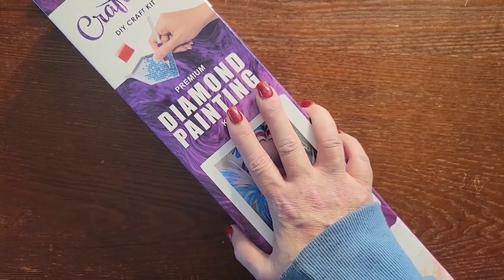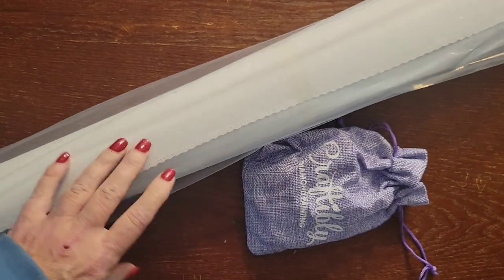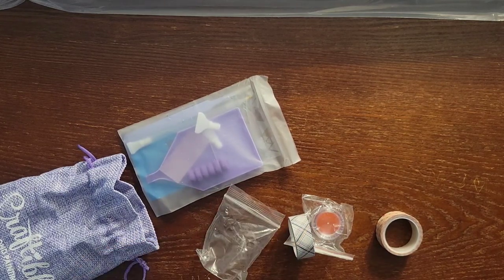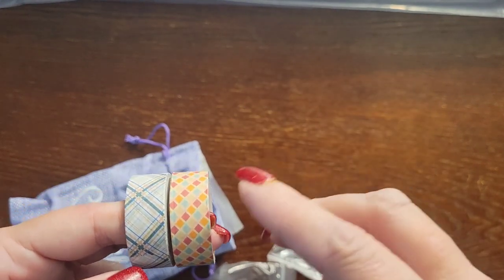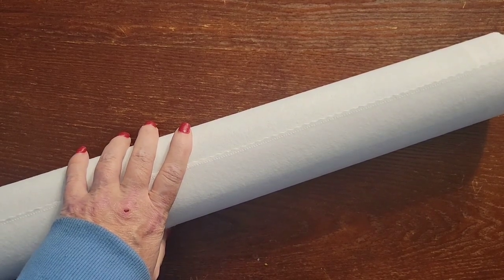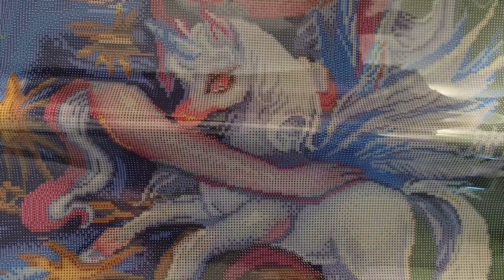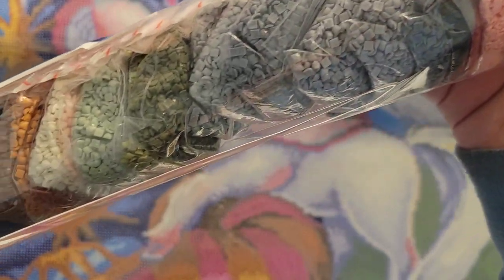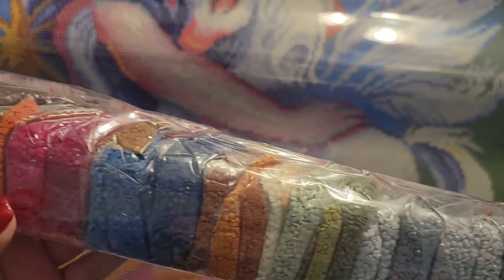Unboxing Craftibly Twilight Delight